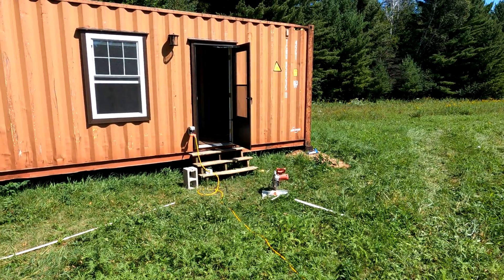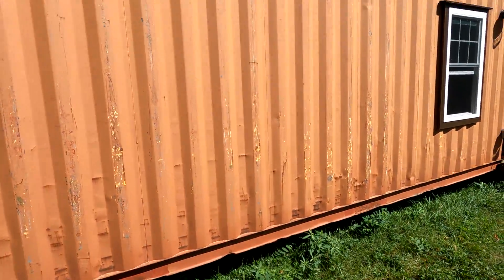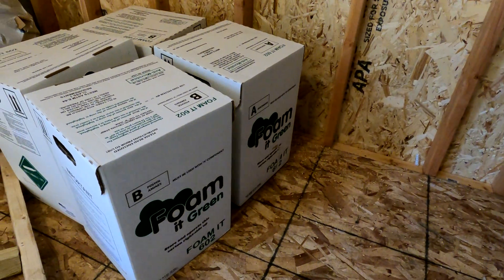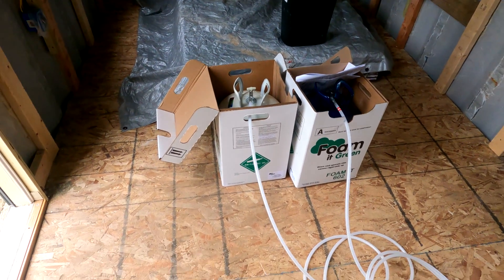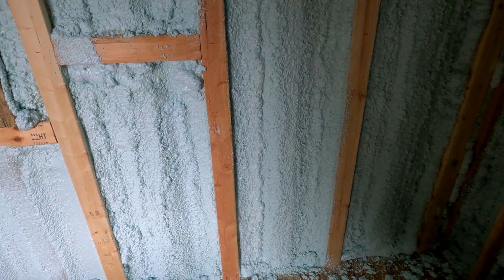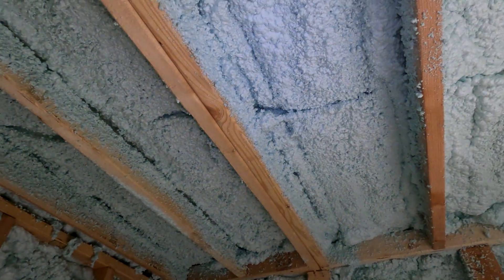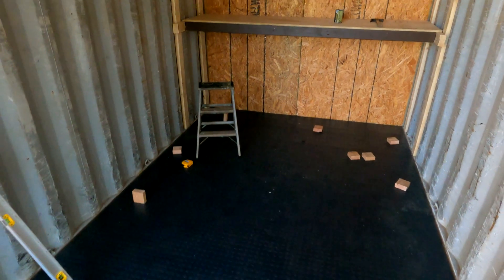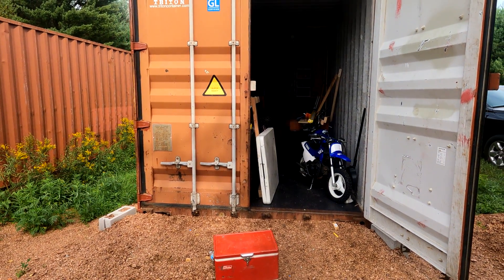Shipping Container Build Pt 2 - Garage, Plumbing, Electrical & Spray Foaming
Tiny home off grid build.  Using Foam it Green spray foam insulation for the first time.  Finishing up the garage section.  Showing the finished electrical and plumbing.

0:00 Walk around- plumbing/electrical
1:45 Spray foam
3:21 Results
4:22 Atv garage